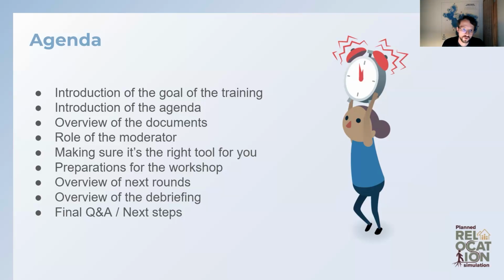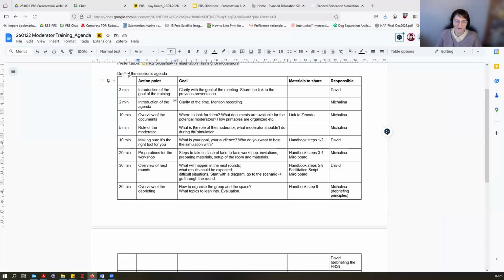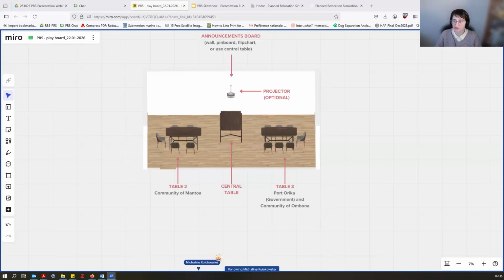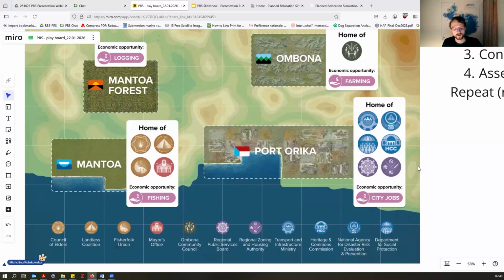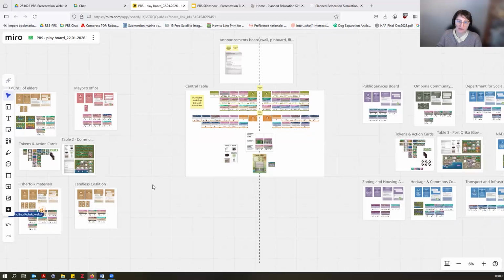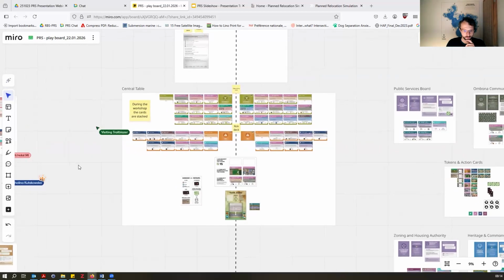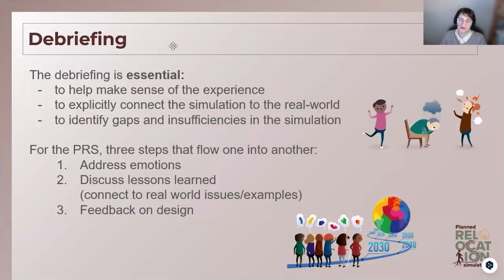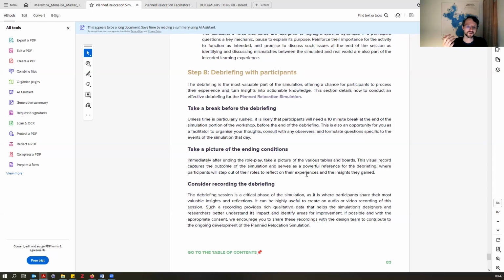Planned Relocation Simulation - Training for Moderators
Join David Durand-Delacre from the United Nations University Institute for Environment and Human Security (UNU-EHS) and Michalina Kułakowska from the Center for Systems Solutions (CRS) for this online training session on the Planned Relocation Simulation (PRS), designed for future moderators.

The session focuses on practical guidance for preparing, facilitating, and debriefing a PRS workshop. It covers the moderator’s role, available materials, workshop preparation, facilitation challenges, and next steps for hosting the simulation.

In this training session, David and Michalina cover:

0:00 Introduction and goals of the Moderator Training
1:05 What is the Planned Relocation Simulation and its purpose
3:22 Overview of agenda and available materials for moderators
4:17 Where to find PRS documents and resources (website & Zenodo)
6:32 The role of the moderator: responsibilities and facilitation principles
9:08 Choosing the right audience and use cases for the simulation
14:43 Workshop format, group size, and facilitation team
16:53 Preparing materials and logistics for the workshop
19:24 Room setup and physical space requirements
22:15 Time planning and participant invitations
24:08 Overview of the simulation setup and tables
25:18 Roles, materials, and game components
29:13 Introducing the scenario and starting the simulation
34:05 Understanding roles, goals, and decision-making
36:21 The 4 steps in each simulation round
38:18 Risk and opportunity cards
40:59 Managing complexity, engagement, and facilitation challenges
43:22 Common dynamics, tensions, and learning moments
45:19 Communication rules and inter-table interaction
48:30 Actions, cards, and decision constraints
55:52 Supporting participants and answering questions during the game
58:28 The simulation debriefing: purpose and structure
1:02:00 Debriefing stages: emotions, lessons learned, real-world links
1:06:32 Feedback on simulation design and evaluation
1:08:15 Observers and post-simulation survey
1:09:46 Adapting the simulation to different contexts
1:13:34 Translation, materials, and next steps
1:15:25 Final Q&A and closing remarks

Speakers:
David Durand-Delacre: Senior Researcher at UNU-EHS
Michalina Kułakowska: Senior Game Designer at the Center for Systems Solutions (CRS)

Learn More & Get Involved!
Interested in the simulation or hosting a workshop? Fill in the expression of interest form: